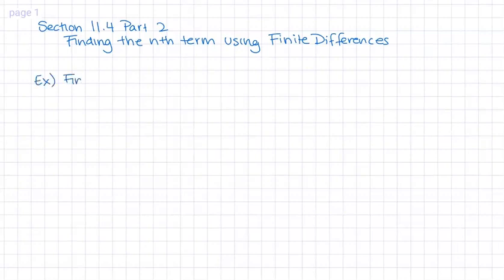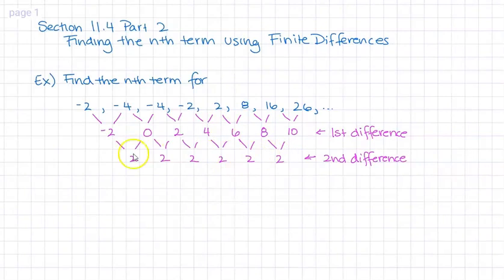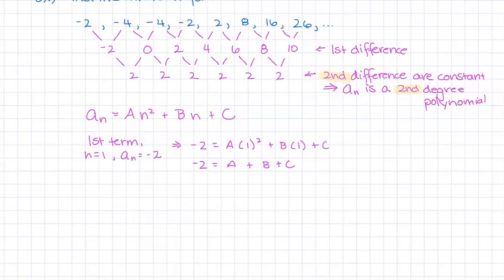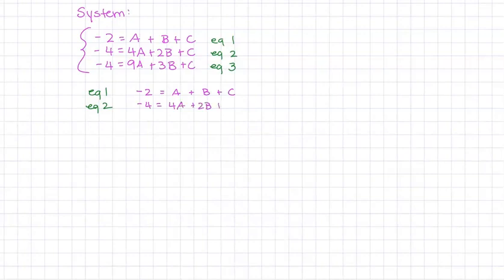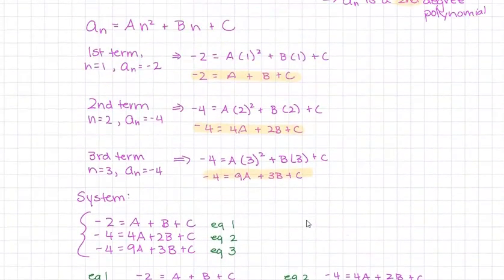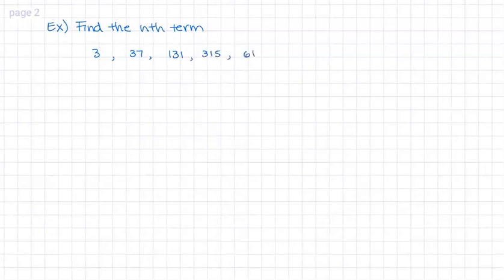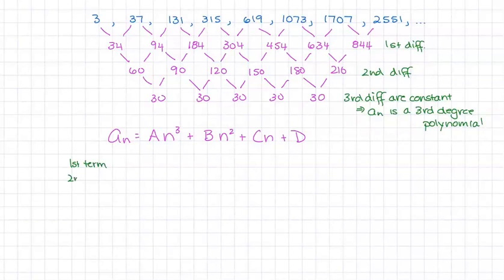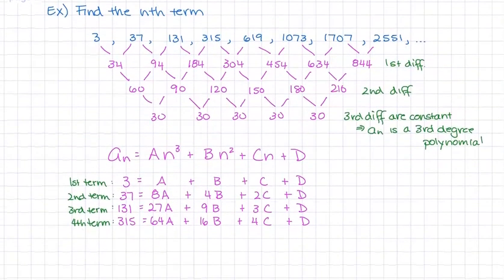Sec 11.4 Part 2 Find nth term using Finite Differences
0:00 Intro and Example 1
14:36  Example 2